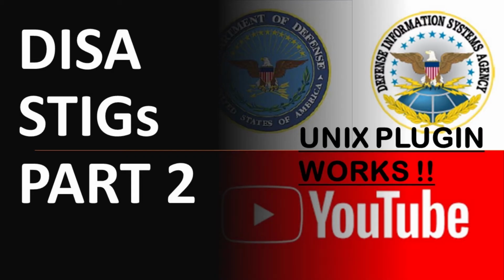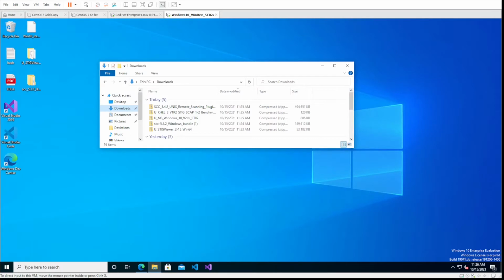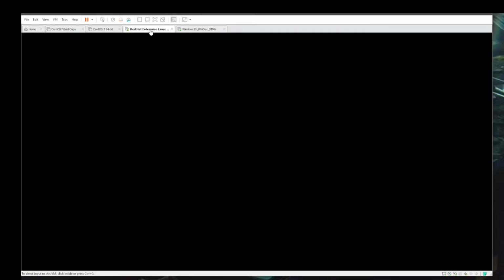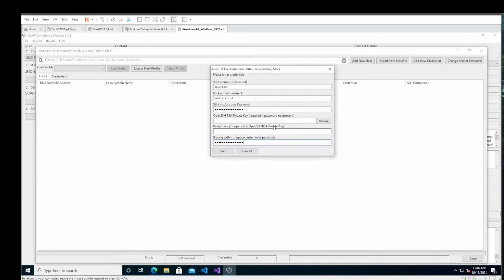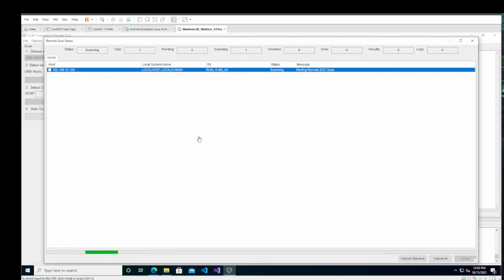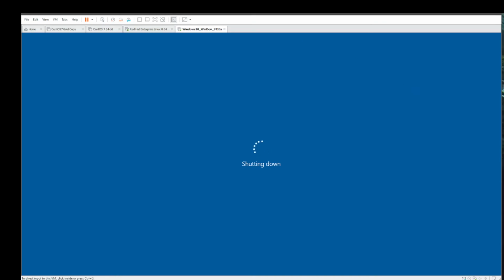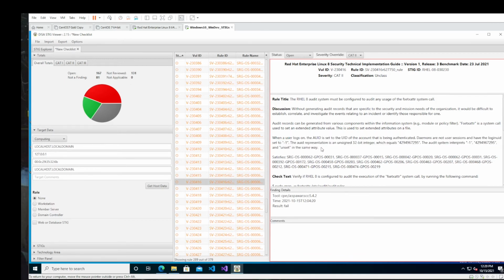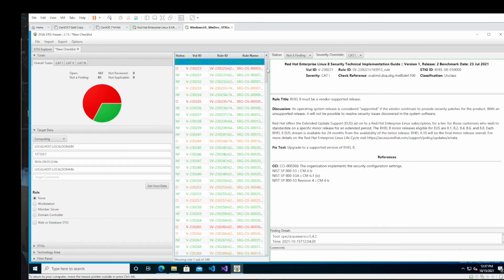DISA STIGs Part2 Unix Remote Scan Plugin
The DISA STIGs updated package and updated Unix Remote Scan Plugin is now working and available for public download.